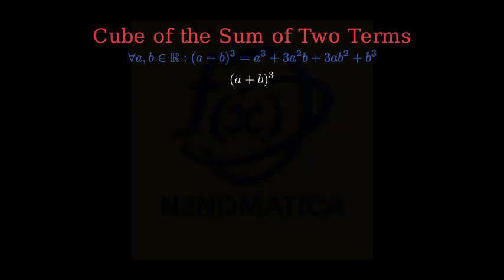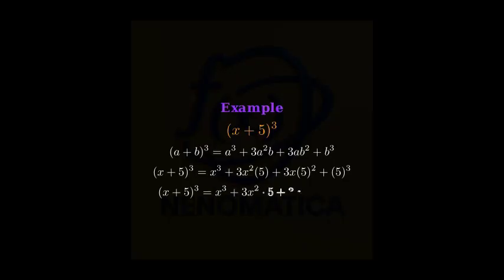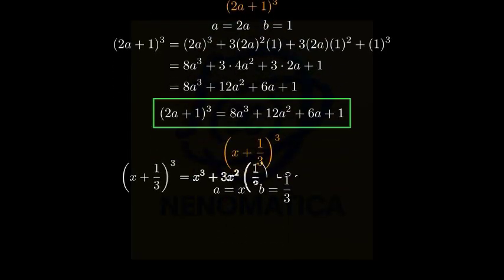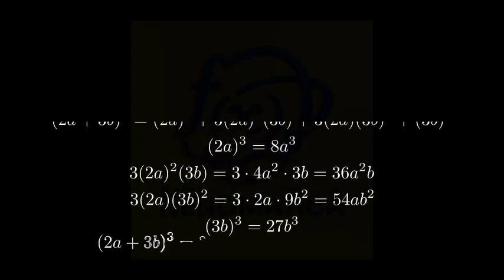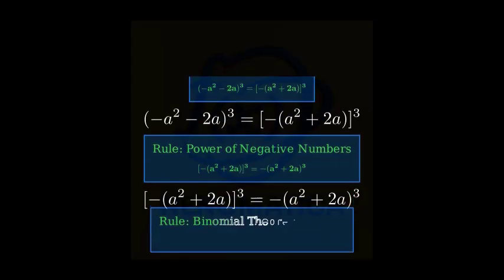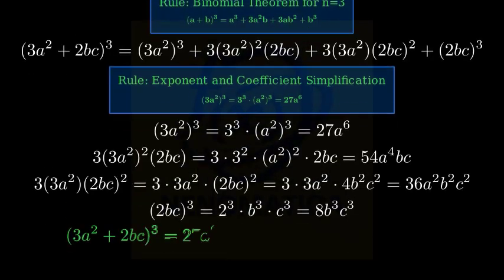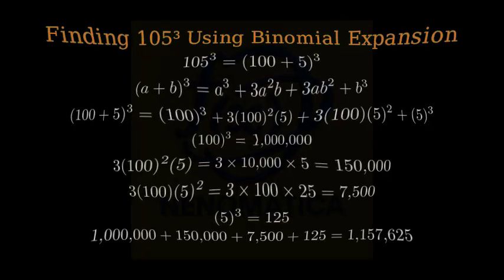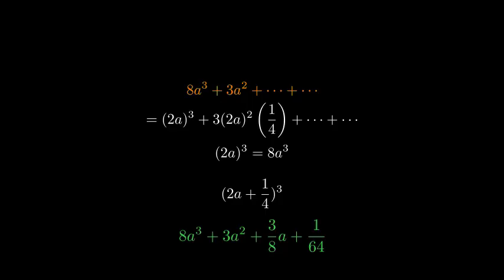Algebraic Identities 9-1: Cube of the Sum of Two Terms | NENOMATICA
Unlock the power of algebraic identities with NENOMATICA’s clear guide to the cube of a sum. This resource explains how expanding the cube of two terms works in everyday problem solving. With user-friendly examples and straightforward language, it shows each step of the process, making complex expressions simple to understand. Whether you are a student learning new concepts or a teacher seeking an effective reference, this guide clarifies one of the most useful tools in algebra.

Discover practical applications, from simplifying difficult expressions to breaking down cubic equations into smaller parts. NENOMATICA offers intuitive explanations alongside practice exercises designed to build both confidence and speed. Ideal for exam preparation, homework support, or independent study, this material enhances your grasp of algebraic identities and polynomial techniques.